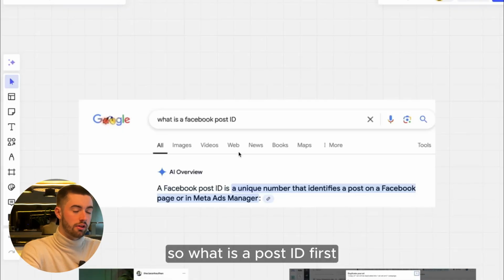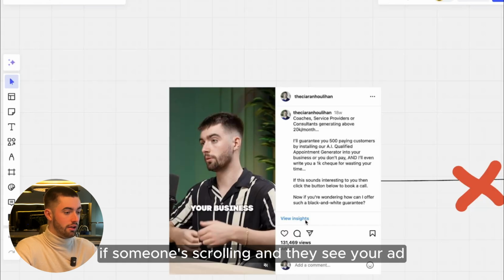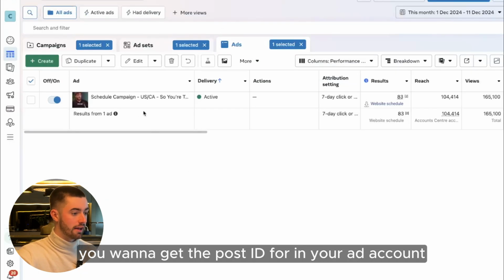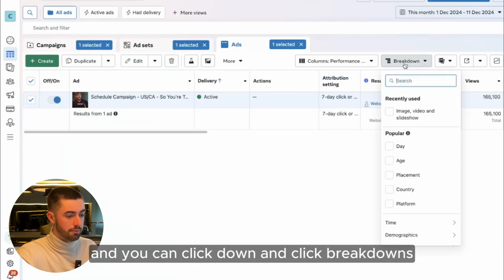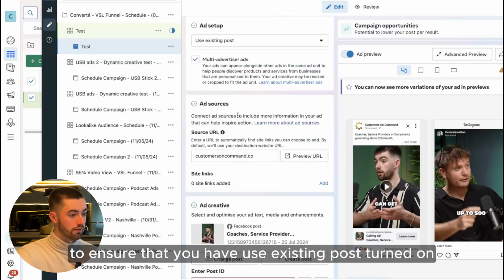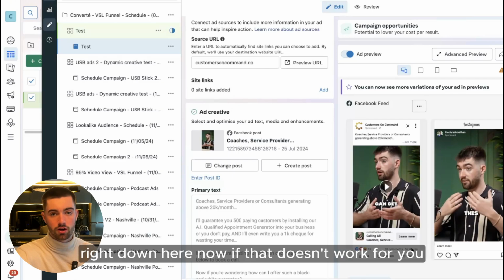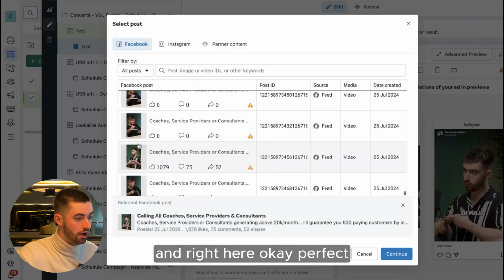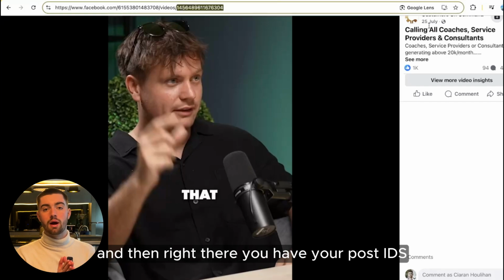How to find post IDs of your winning ads | 2025 full guide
Watch this video to see how to find post IDs of your winning ad creatives so you can continue scaling them in separate campaigns or ad sets.

I make these videos for online services, coaches and consultants looking to scale their business without using complicated webinars or gohighlevel funnels.

0:00 - What are post IDs
0:26 - Why use post IDs
1:48 - How to retrieve post IDs
3:36 - Troubleshooting to find your winning ad
5:14 - Summary of finding post IDs